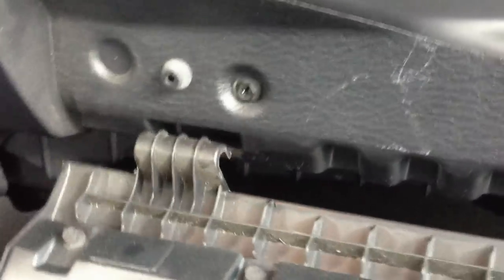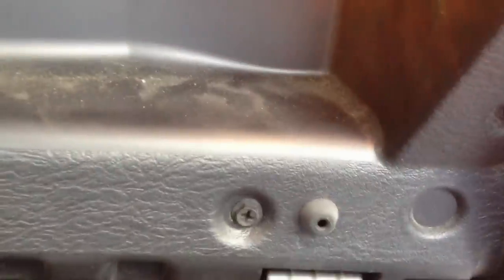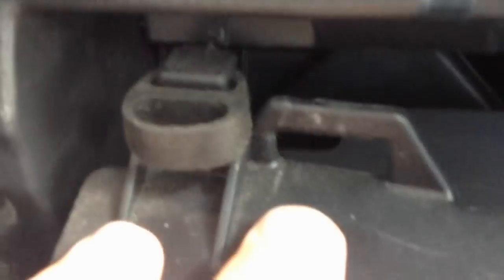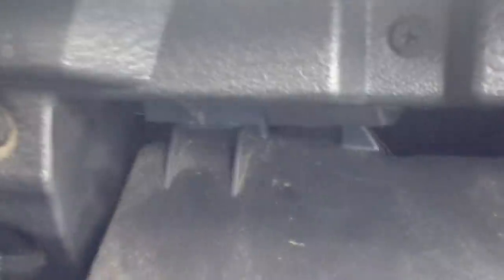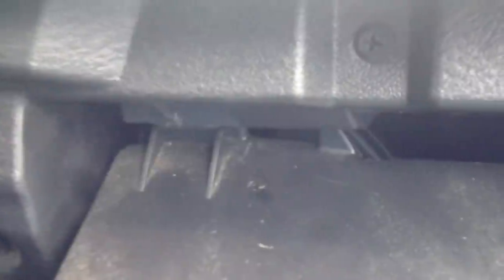How To Remove & Reinstall the Glove Box in a 2003-2009 Dodge Ram 2500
A quick tip on how to remove & reinstall the glove box.